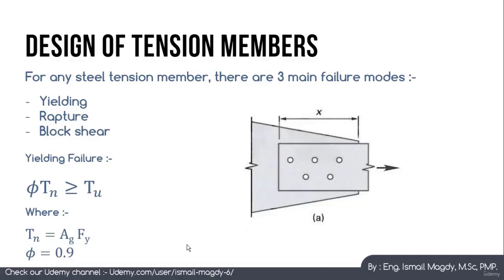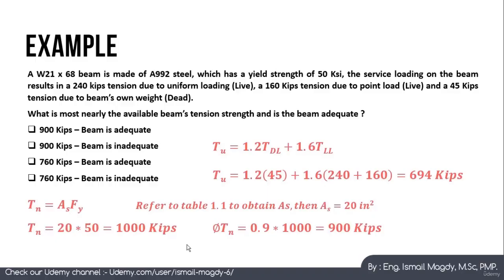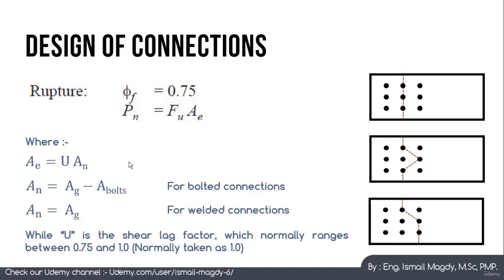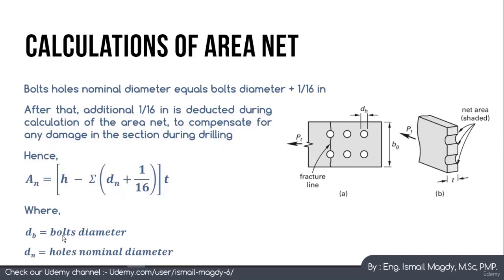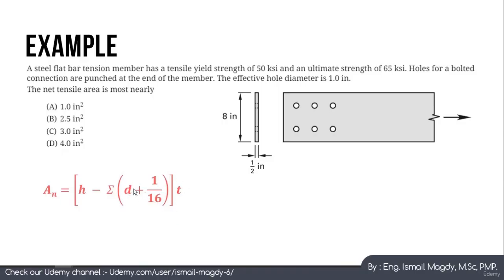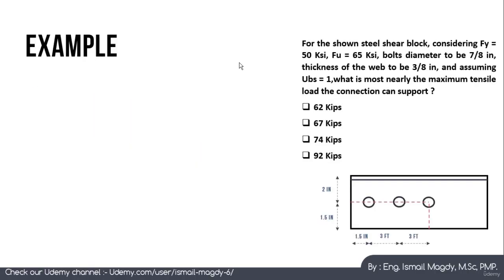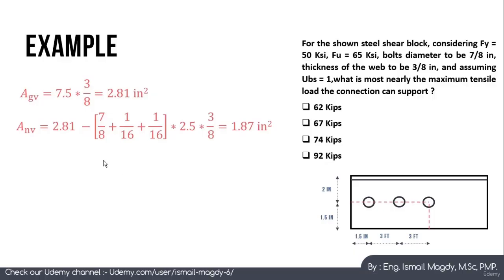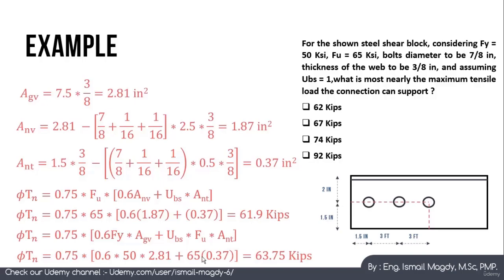Steel Tension Members & Connections | Structural Steel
Welcome to this complete lesson on Steel Tension Members & Steel Connections, a critical part of AISC steel structural design. This video uses high-volume keywords such as steel tension member design, AISC tension members, steel connections design, bolted and welded connections, and structural steel design early to maximize search ranking and visibility.

In this tutorial, you’ll learn everything you need to design steel tension elements used in trusses, bracing systems, roofs, bridges, and steel structures. We cover gross-section yielding, net-section fracture, shear lag, block shear, and how LRFD & ASD are applied. Then we go deeper into connection design, including bolts, welds, plate thickness, edge distance, spacing rules, failure modes, and AISC limit states.

You will learn:
✔ Types of steel tension members (bars, angles, plates, rods, WT, HSS)
✔ AISC design equations for yielding & fracture
✔ Shear lag coefficient (U) & effective net area
✔ Block shear strength calculation
✔ Bolted connection design (bearing-type vs slip-critical)
✔ Welded connection basics (fillet & groove welds)
✔ How to transfer tension forces safely into the structure
✔ Common mistakes designers must avoid

This lesson is ideal for civil engineering students, junior structural engineers, and anyone studying steel design for university exams or certifications.

⏱️ TIMESTAMPS

00:00 – Introduction
00:45 – What tension members do in structures
02:30 – Gross yielding & net fracture
05:10 – Shear lag & effective net area
07:50 – Block shear strength
10:40 – Bolted connection design
13:20 – Welded connection basics
15:40 – Worked design example
18:00 – Common mistakes to avoid
19:00 – Summary & next steel topic